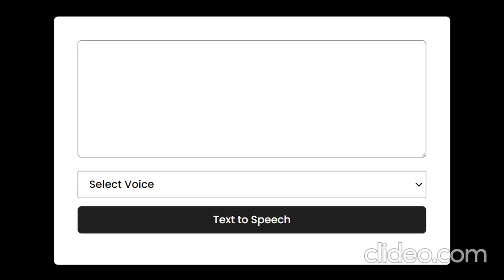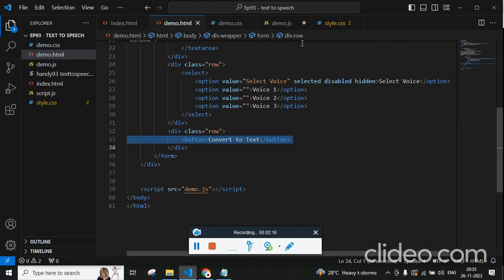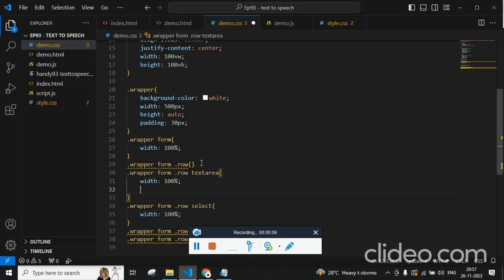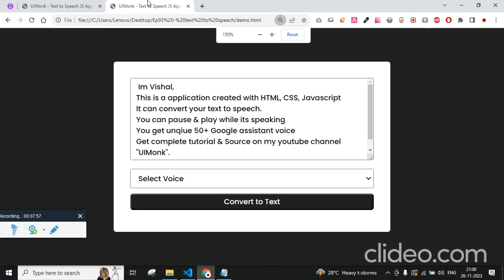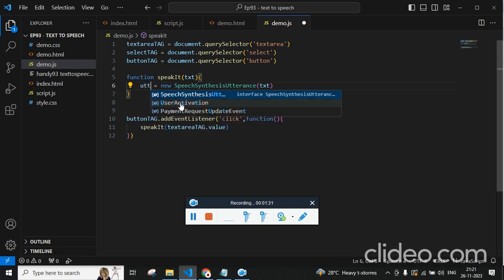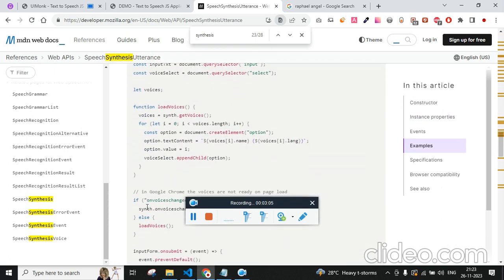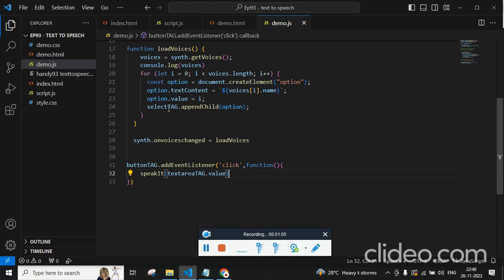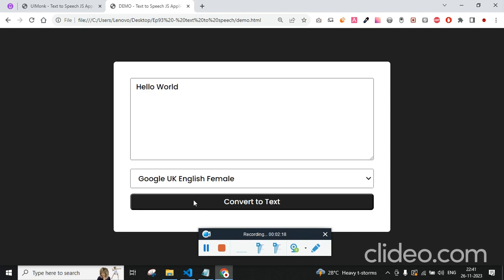Ep93 - Text to speech application tutorial & source code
Steps to create - Text to Speech Application
1. Design HTML & CSS
2. pass the textarea value to  speechsysnthesisutterance object
3. use speechsynthesis's speak function to speak
4. call the other google voices using getVoices() function
5. append all the voices in select tags option using forloop
6. pass the voice on click, assign voice to utterance.voice